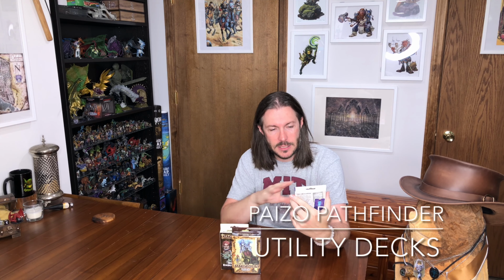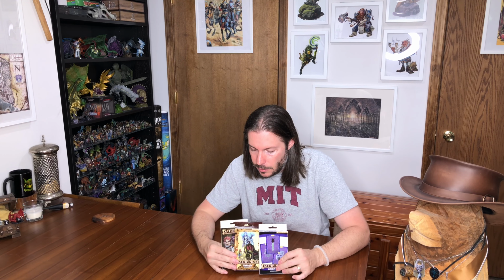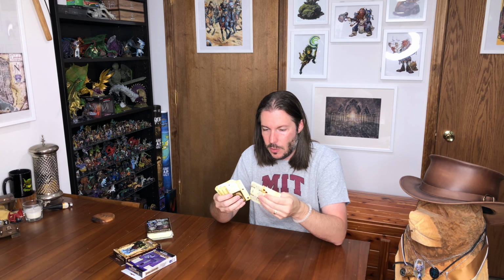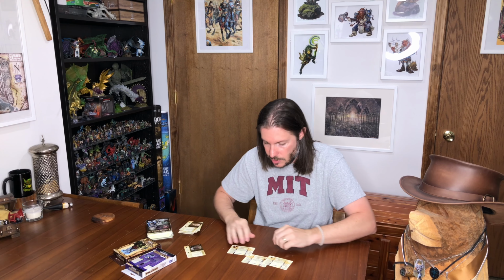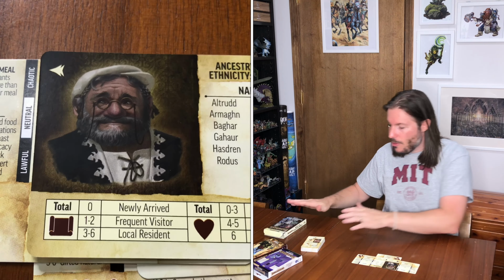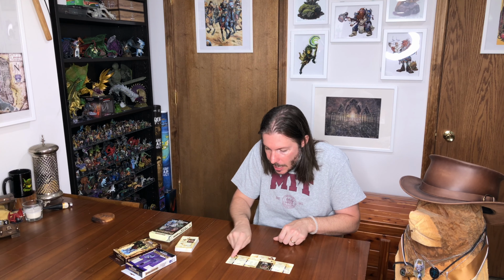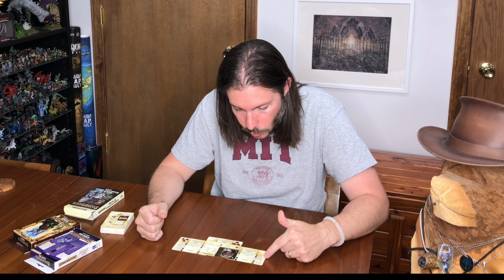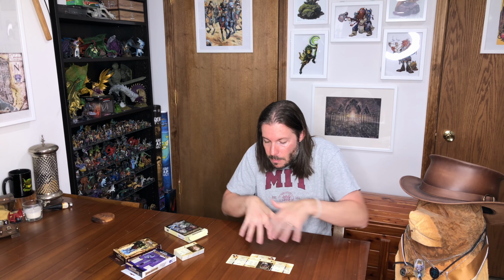Paizo Pathfinder DM and Player Utility cards: Alchemy, Gears, and deck of Endless NPCs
theMCGuiRE review takes a look at @PaizoInc new card decks and this Endless NPC deck is outstanding!